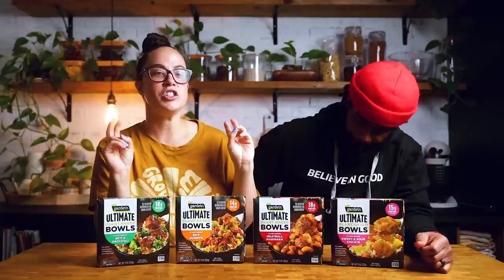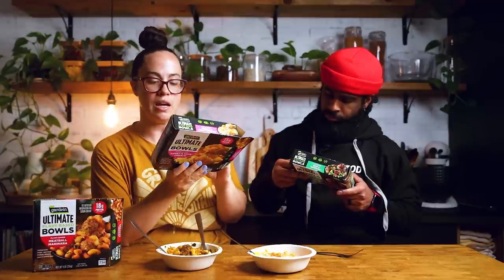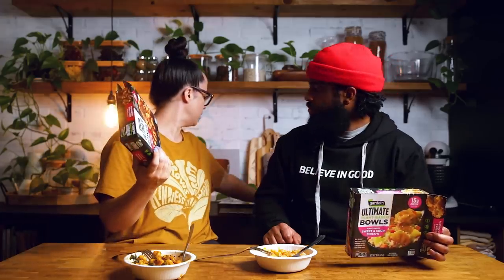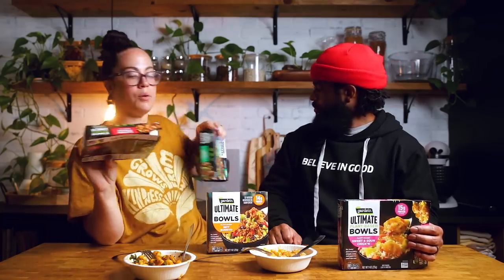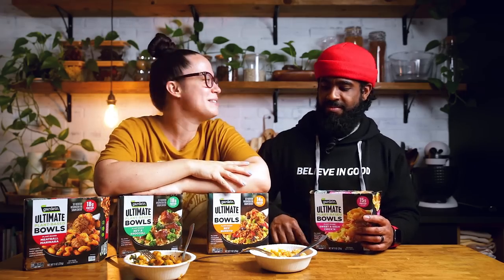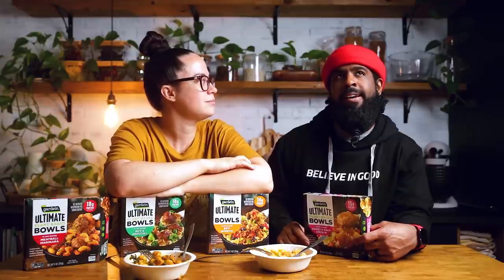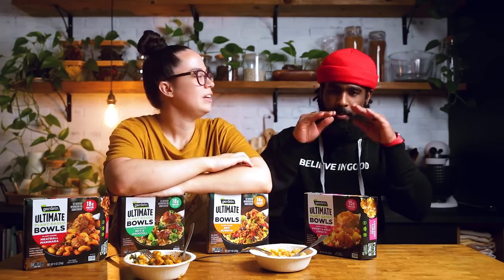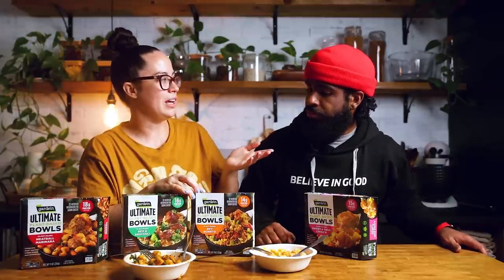NEW! Gardein Ultimate Bowls Review and Taste Test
We found these new Gardein Ultimate Bowls at a local grocery store and today we're testing them out and giving our 100% honest review!

❌ Allergens: Soy and/or Wheat.

★ TimeStamps
00:00 Gardein Ultimate Plant-Based Bowls Review (and Taste Test)
00:50 What flavors of the Gardein Ultimate Bowls are available
1:15 What are the calories in Gardein Ultimate Bowls
1:50 What are the sodium level in Gardein Ultimate bowls
3:45 Gardein Ultimate bowls Beef and Broccoli bowl taste test
6:45 Gardein Ultimate bowls Beef Burrito bowl taste test
8:45 Allergens for Gardein Ultimate beef bowls
9:10 Allergens for Gardein Ultimate meatball and chicken bowls
9:50 Gardein Ultimate bowls Meatball Marinara bowl taste test
11:45 Gardein Ultimate bowls Sweet and Sour chicken bowl taste test
13:00 Favorite Gardein Ultimate bowls
15:25 How much are Gardein Ultimate bowls
17:15 how much protein in Gardein Ultimate bowls
18:00 what are we even talking about?